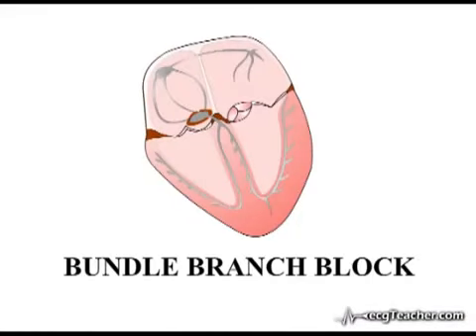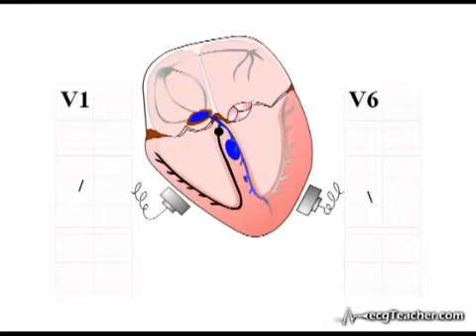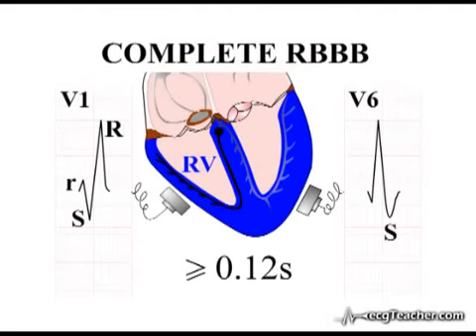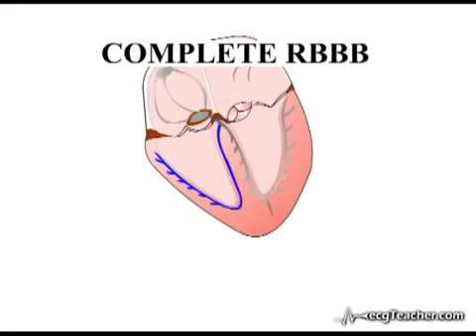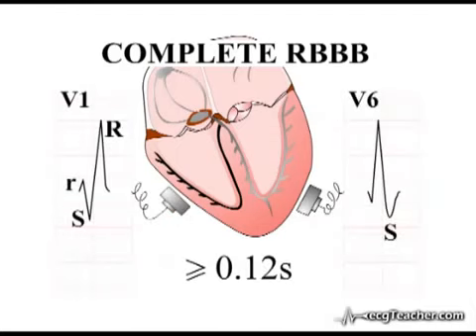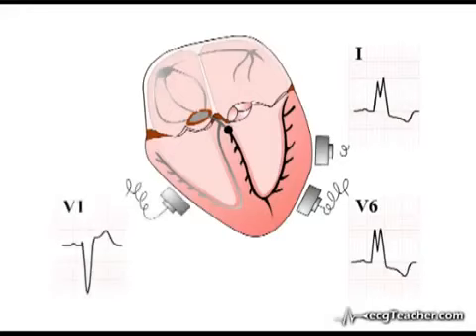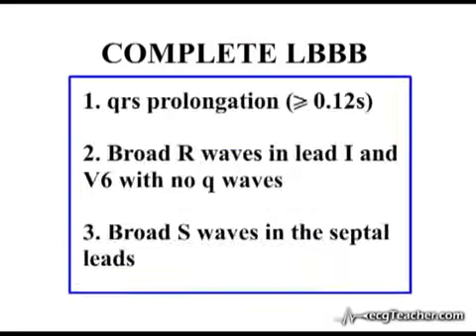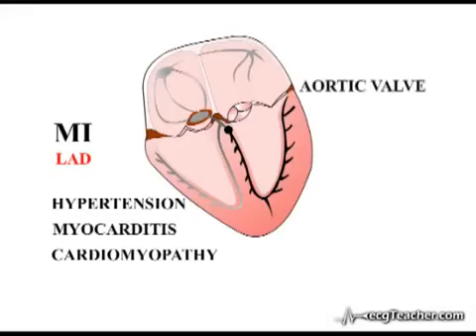Bundle Branch Block